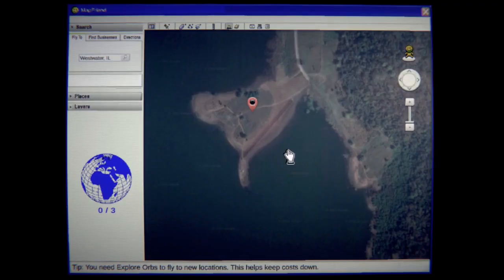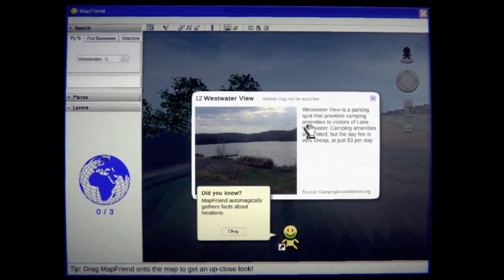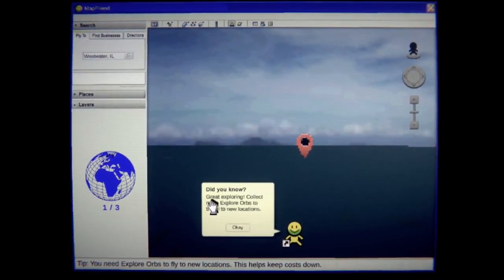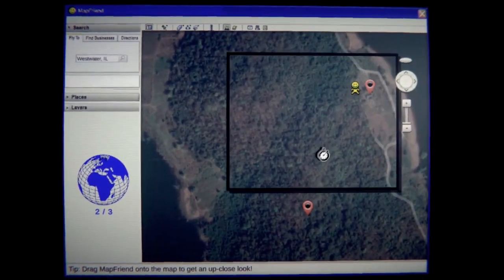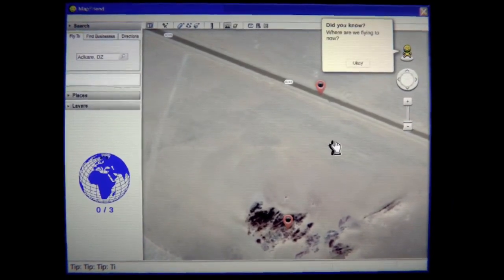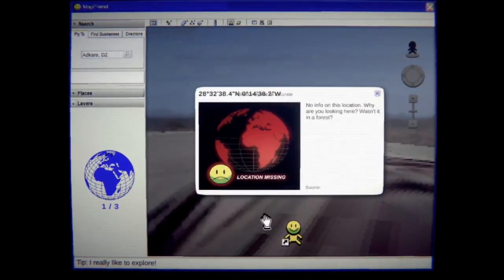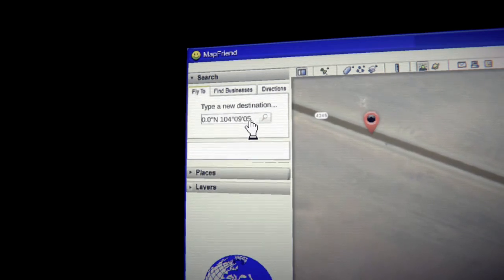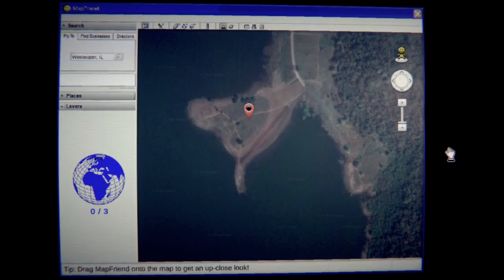GOOGLE MAPS BUT SCARY - mapfriend